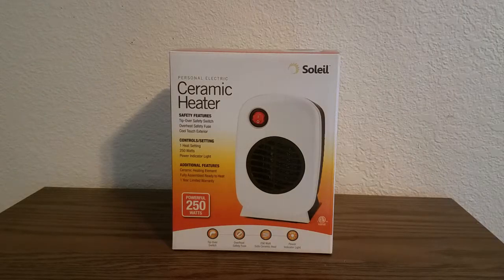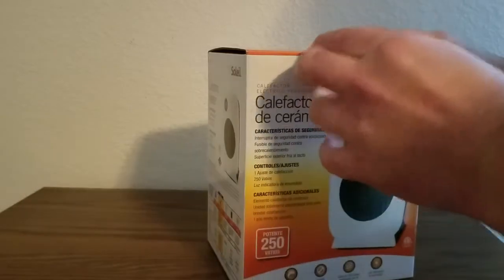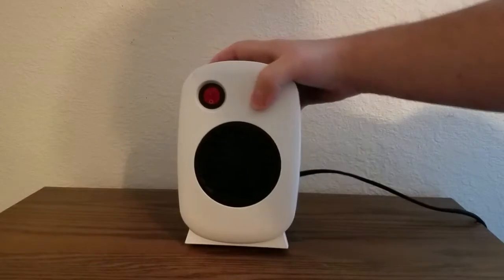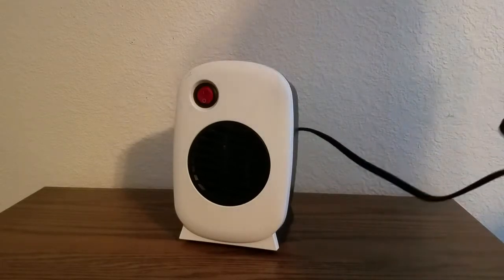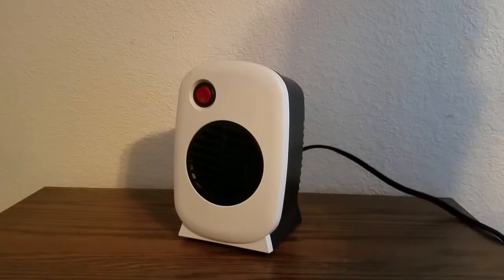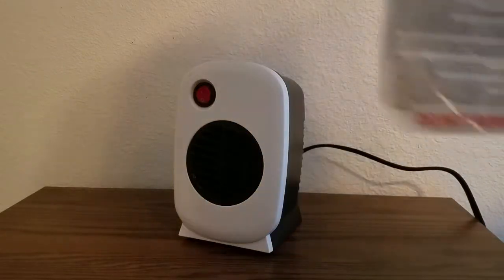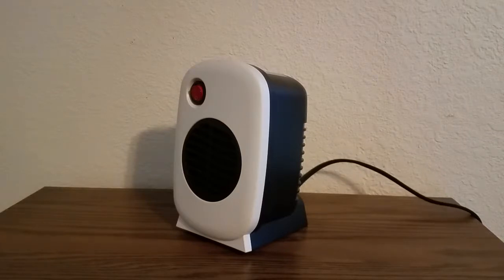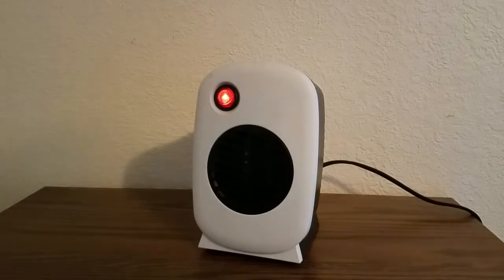Soleil Ceramic Heater Review & Unboxing